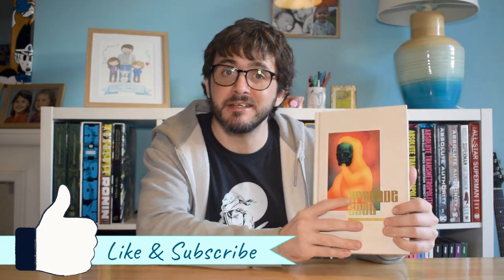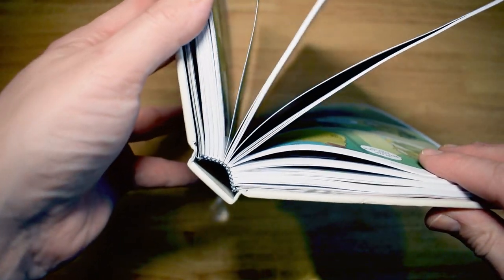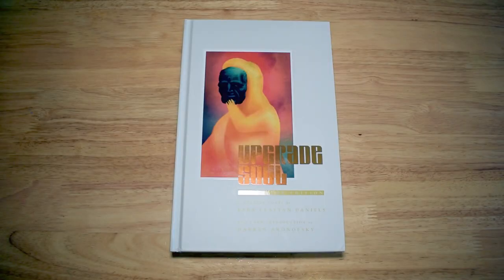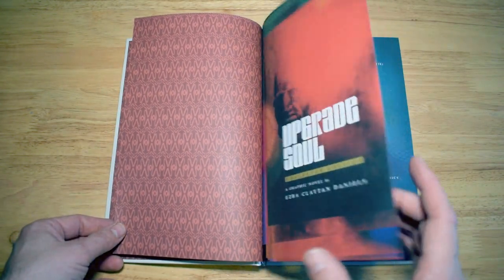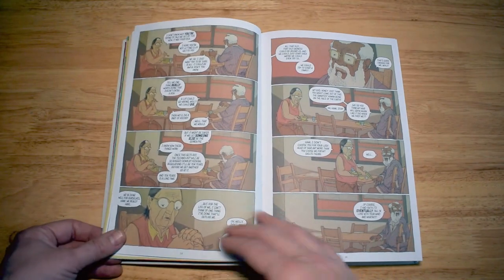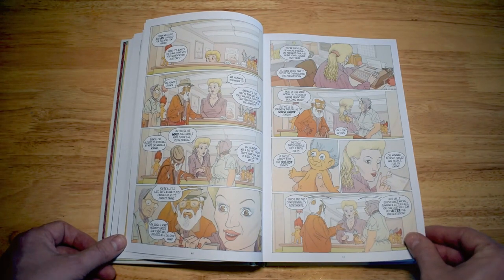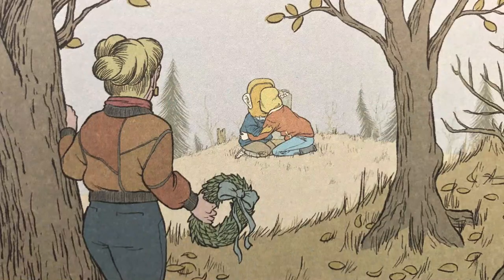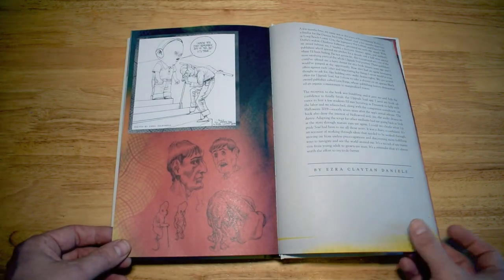Off My Shelves - Episode 43: Upgrade Soul by Ezra Clayton Daniels, Collector Edition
This episode we look at the all too real, yet surreal, science fiction drama/thriller/romance tale, Upgrade Soul by Ezra Clayton Daniels, the Collector Edition.